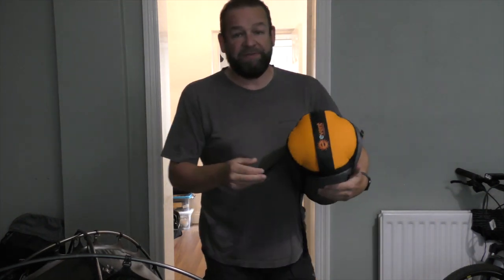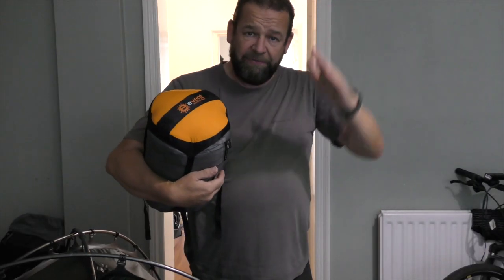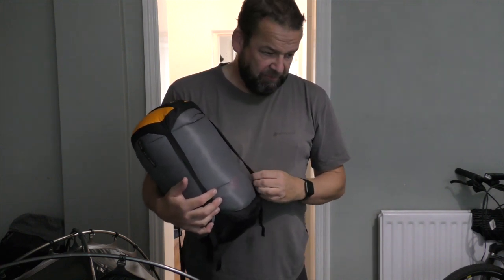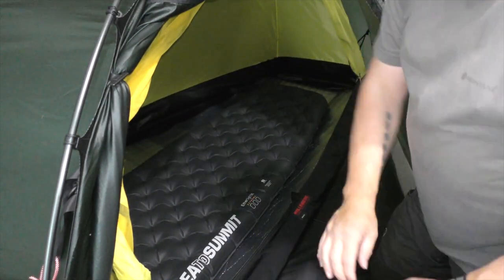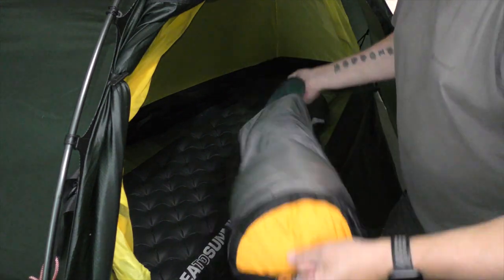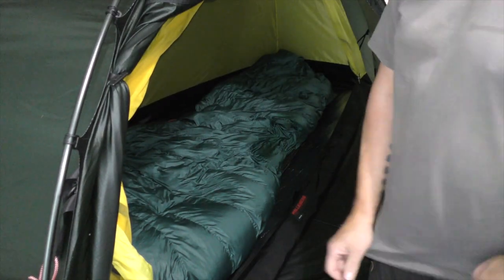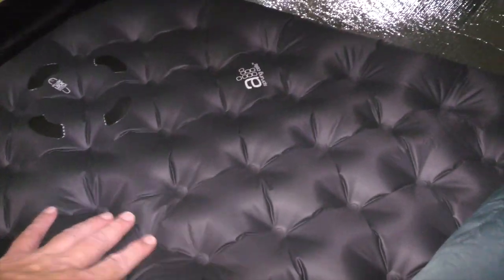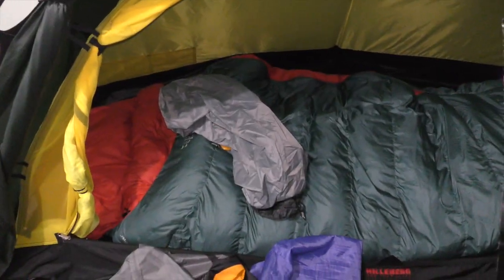IS THIS THE ULTIMATE WINTER SLEEP SYSTEM ? (FOR WILDCAMPING)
(out of stock? shop around price guide only )
(ALSO ON eBAY)
MY WINTER SLEEP SYSTEM IS BASED ON EXPERIENCE AND UPGRADING KIT OVER TIME. BY NO MEANS IS THIS SPONSORED OR A SALES PITCH ITS SIMPLY WHAT ILL BE USING. I THINK THIS IS THE WARMEST I CAN GET SO FAR WITHOUT GOING TOTALLY CRAZY. I SPENT A TOTAL OF £388 FOR THE BAG THE MAT AND THE FOIL MAT..FEEL FREE TO ADD YOUR PREFERENCES IN THE COMMENTS, ITS NOT A CONTEST JUST INTERESTING TO HEAR WHAT OTHER FOLKS USE FOR WINTER CAMPING. CHEERS.